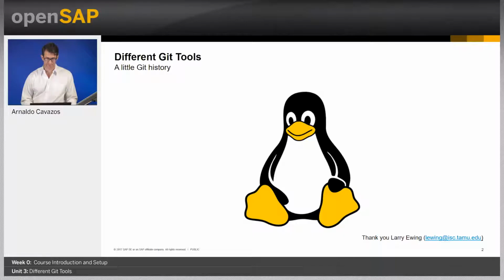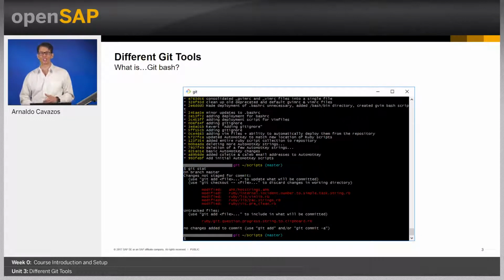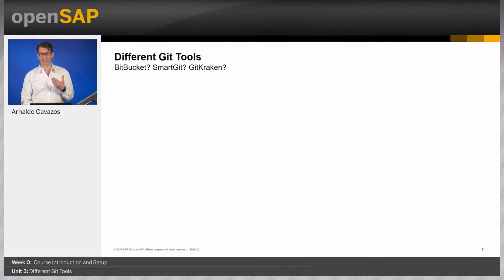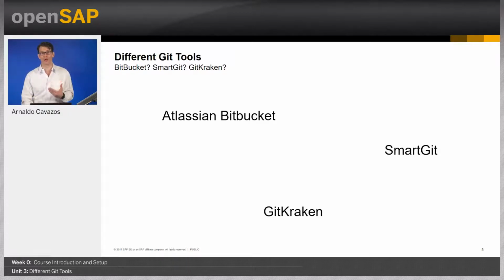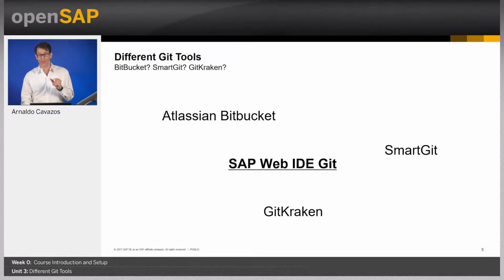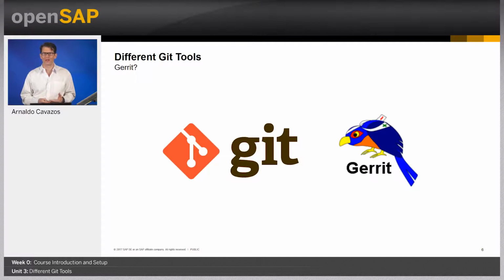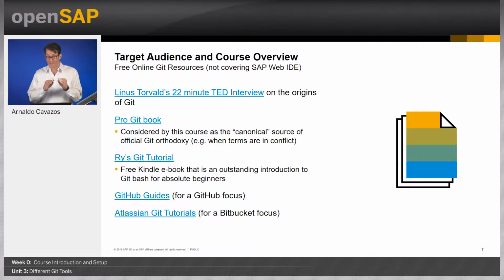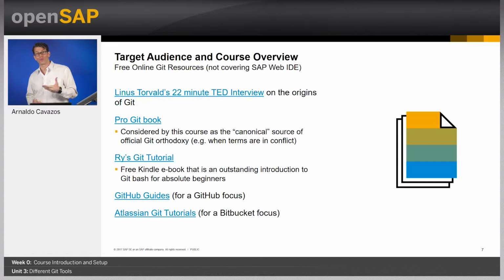SAP Cloud Platform Git: Week_0_Unit 3: Different Git Tools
Different Git Tools